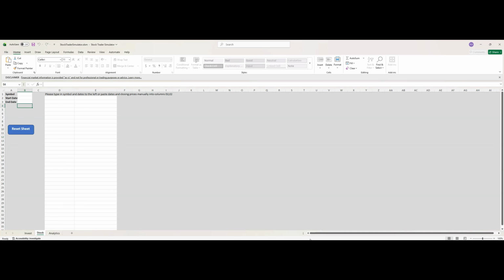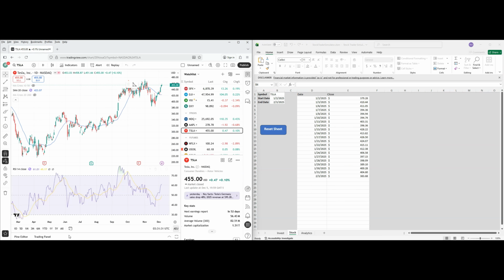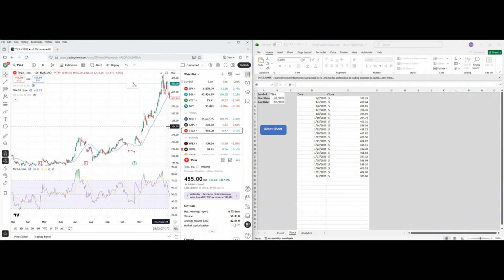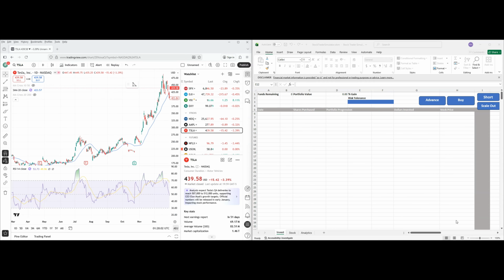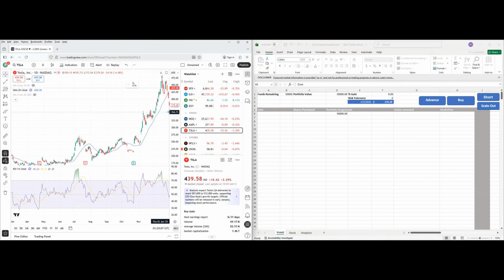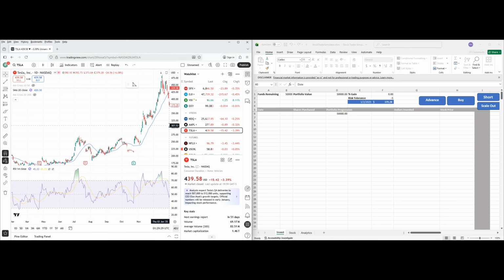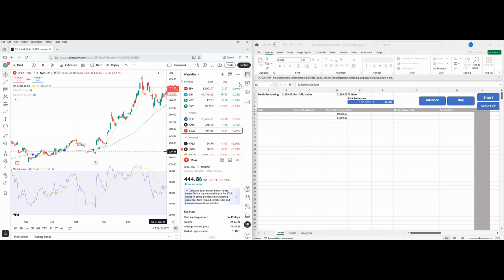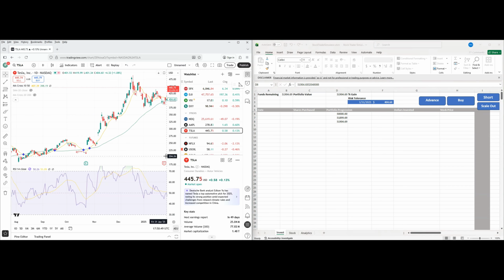Automate TradingView With Excel (Stock Trader Simulator Tutorial)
How to Automate TradingView Charts With Excel (Stock Trader Simulator Integration Tutorial)
In this video, we walk through how to automate TradingView chart navigation directly from your keyboard while simultaneously updating your trades and analysis inside the Stock Trader Simulator Excel application.
This powerful automation bridge allows you to backtest strategies faster, stay synchronized between TradingView and Excel, and dramatically speed up your trading workflow.
✔ How to link TradingView charts with the Stock Trader Simulator
✔ How automation allows both platforms to stay in sync
✔ Using keyboard shortcuts to Buy, Sell, Short, Cover, and Scale Out
✔ How advancing candles in TradingView automatically advances Excel
✔ How to undo trades using the back arrow key
✔ How completed historical candles speed up backtesting
This method creates a seamless trading simulation experience, allowing you to review price action and execute trades far more efficiently than manual input.
🧰 About the Automation Tool (“Stock Trader Helper”)
Included with the Stock Trader Simulator download is the Stock Trader Helper program — a lightweight executable that bridges TradingView (via Firefox) with Excel.
With this tool, you can:
• Advance candles in both programs at once
• Execute Buy/Sell/Short/Cover actions using hotkeys
• Instantly scale in or out of positions
• Undo mistakes with a single key press
• Maintain perfect coherence between TradingView visuals and Excel records
The helper runs silently in your system tray and can be:
🔹 Paused with CTRL + P
🔹 Resumed with CTRL + R
🔹 Terminated with CTRL + K
📊 Why This Automation Matters
Using historical price action rather than waiting for real-time markets gives you:
🔹 Faster skill development
🔹 Greater exposure to different market environments
🔹 The ability to backtest an edge across specific date ranges
🔹 Zero waiting, since all candles are already complete
🔹 A more efficient and structured way to practice trading
This creates a much more realistic and efficient backtesting workflow.
📥 Download the Stock Trader Simulator + Helper Program
👍 Enjoying These Tutorials?